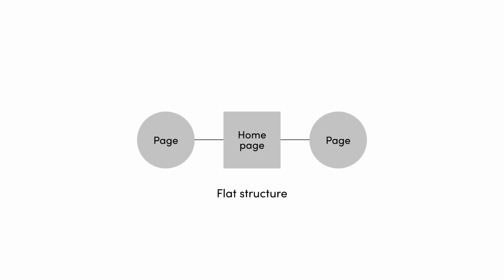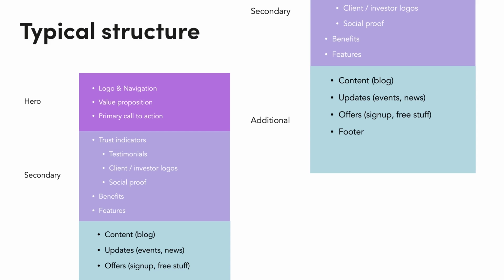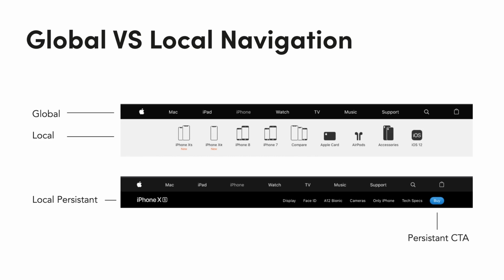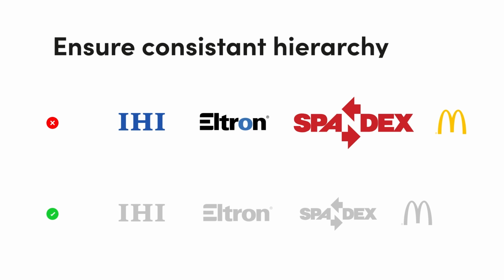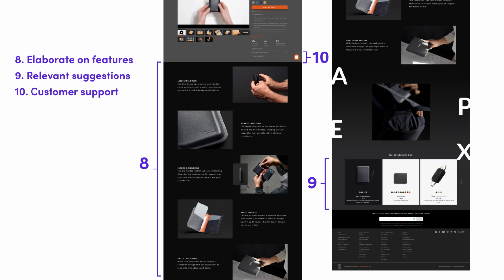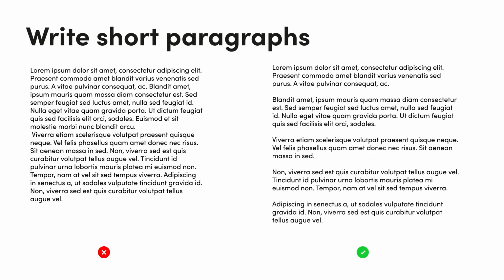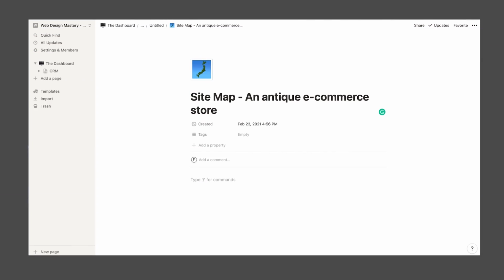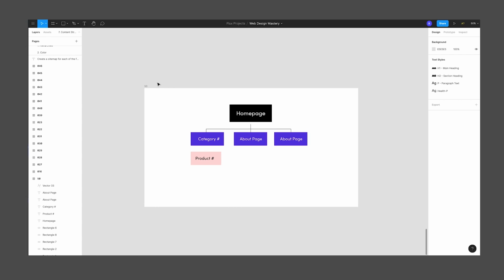Full Workshop: Content Strategy & Information Architecture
This week we released our new course Web Design: Becoming a Professional, and today I want to give you a taste of the quality and depth we go into in the course.

So I’m giving you access to a full hour of video on the topic of Content strategy & Information architecture.

... and this is just the tip of the iceberg as we have so much more than video content inside the course:

- Exercises and practice files
- 2 Course projects
- Coaches to review your work
- Live events
- Resources and tools
- Monthly challenges
- And more!

Are you ready to transform your whole career?

Timelapse:

00:00 Introduction: Content Strategy
01:19 Content Strategy vs. Information Architecture
01:45 What is content strategy
02:00 Information architecture
02:17 How we do it
02:40 First step: Do your prep
03:38 Second step: Brainstorm and discuss content, tone, SEO
04:33 Third step: Sort and group to pages
06:28 Fourth step: How to structure the content
08:27 The web structure tool: Site Map
09:08 The web structure: The non-fancy way
10:15 Sitemap labeling matter
10:40 Types of structure
13:16 One page vs multi-page
17:20 Common web components
17:36 Homepage: purpose and structure
20:48 Navigation: purpose and best practices
25:00 Global vs Local Navigation
27:00 Using breadcrumbs
28:00 Do you need a search function?
29:10 Hero section
31:40 Testimonials
34:00 The logo bar
36:00 Pricing table
38:20 Product page
40:30 Checkout page
44:20 Forms
45:00 Contact page
46:58 Footer
48:48 Content development process
49:10 Do the heavy lifting for them
50:10 Ask for approval
50:30 Copywriting tips
53:40 Proofread
55:07 How I do a site map
59:00 Summary